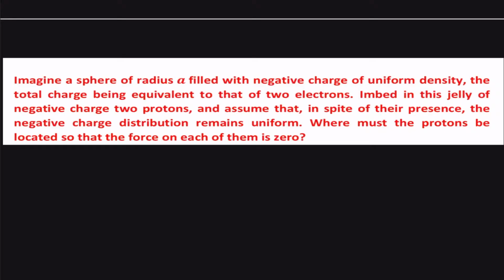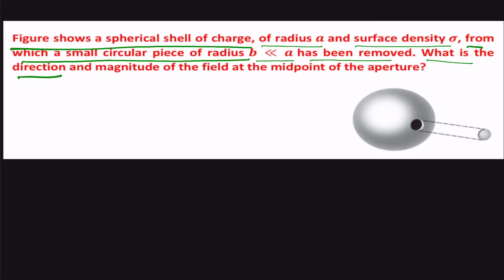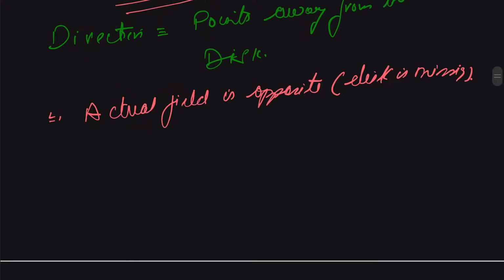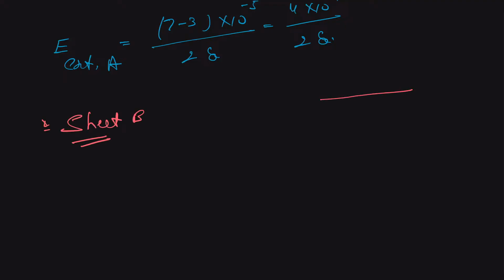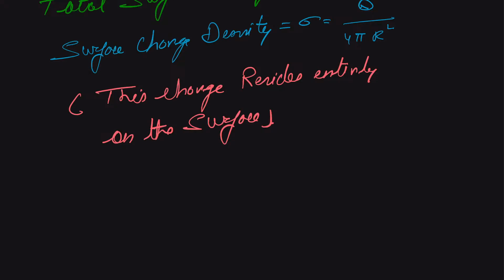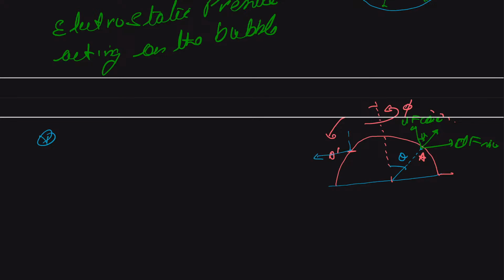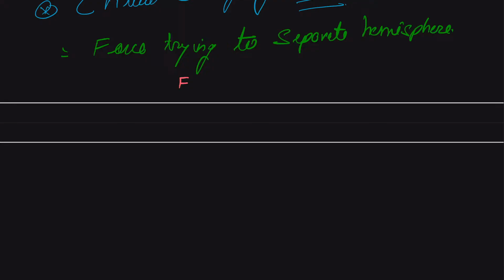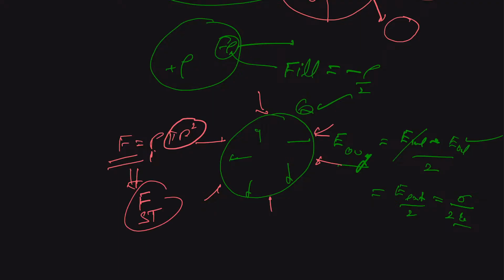🔷 IIT Physics ⚡ Electrostatics | Charge Distribution, Fields, Forces & Soap Bubble Stability 🧲🫧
📝 📘 IIT Physics – Advanced Electrostatics Problems Explained Step by Step

In this video, we dive deep into classic and conceptually rich electrostatics problems that are extremely important for IIT-JEE (Advanced), Olympiads, and university-level physics 🔥

We focus on force, field, symmetry, superposition, pressure, and stability, explained with clear equations and geometry-based reasoning — no shortcuts, no hand-waving.

🔹 Topics Covered

🧊 Charged Jelly Model (Hydrogen Molecule Analogy)

A uniformly charged negative sphere

Two embedded protons

Finding equilibrium positions using symmetry & Gauss’s law

🕳️ Spherical Shell with a Hole

Charged spherical shell with a small circular aperture

Direction & magnitude of electric field at the midpoint

Superposition principle + disk approximation

📄 Multiple Charged Infinite Sheets

Three parallel sheets with different surface charge densities

Electric field in all regions

Force per unit area on each sheet

Verification of total force balance

🫧 Charged Soap Bubble & Stability

Electric pressure on a charged surface

Force separating hemispherical halves

Correct use of average electric field

Connection to surface tension

Derivation of critical charge for instability

✅ Strengthens Gauss’s law & symmetry intuition
✅ Clears common factor-of-2 mistakes
✅ Bridges electrostatics with mechanics
✅ Perfect for IIT Physics, JEE Advanced,  and conceptual exams

⚡ Watch till the end to understand how electric forces can literally tear matter apart — and what prevents it!